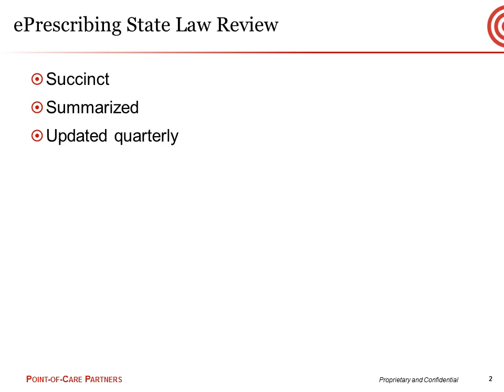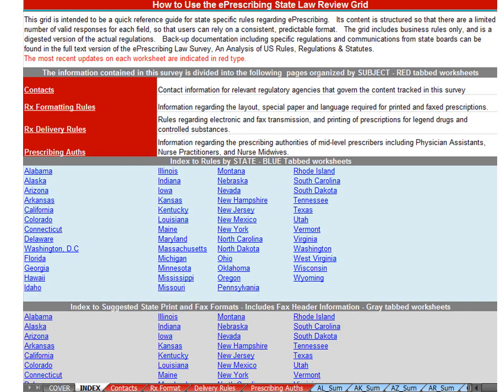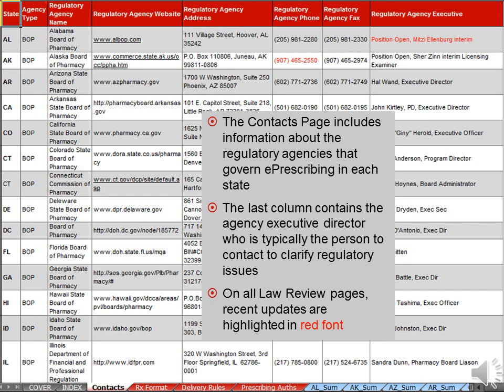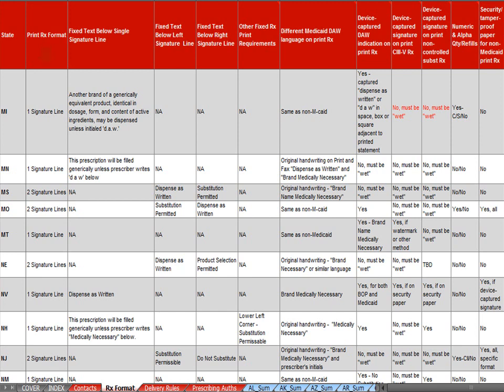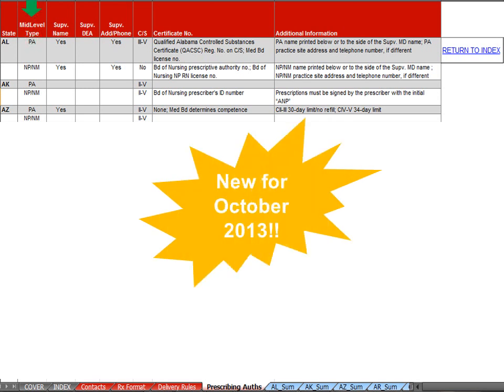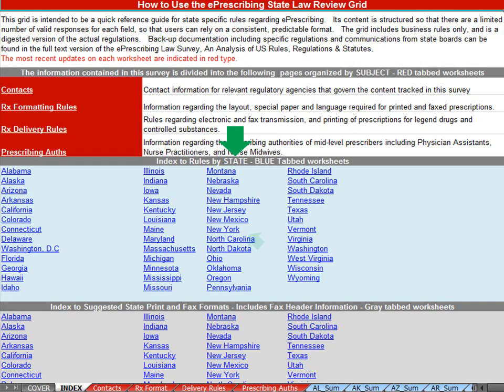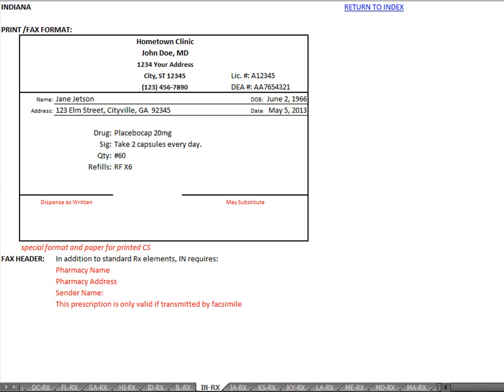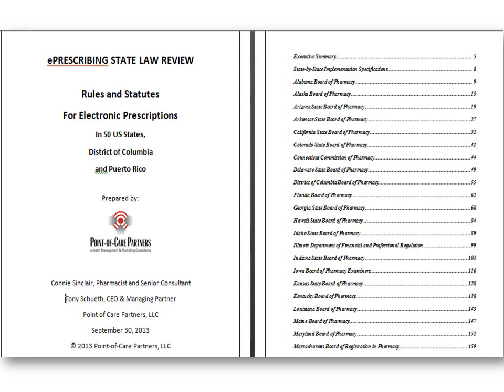ePrescribing Law Review Product Demo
*Best viewed in full-screen mode.* Point-of-Care Partners' Electronic Prescribing State Law Review is a succinct yet comprehensive analysis of state and federal rules, regulations and statutes governing electronic prescriptions. We do the time-consuming research and deliver analysis in an easy-to-read, summarized set of business rules for busy software product managers.